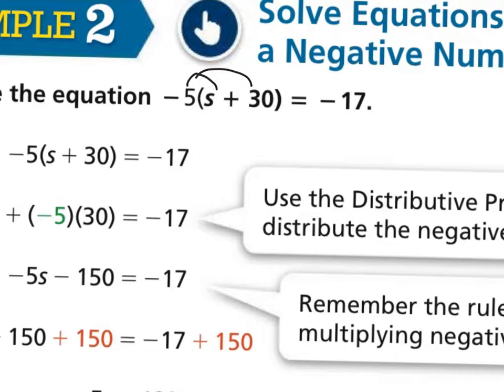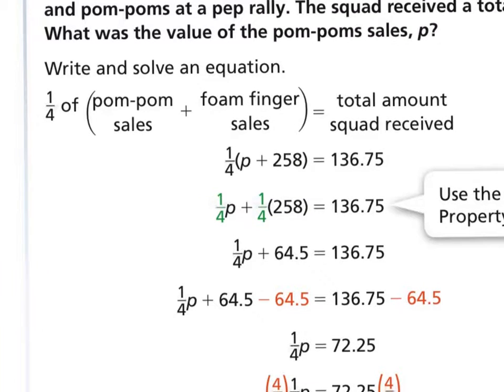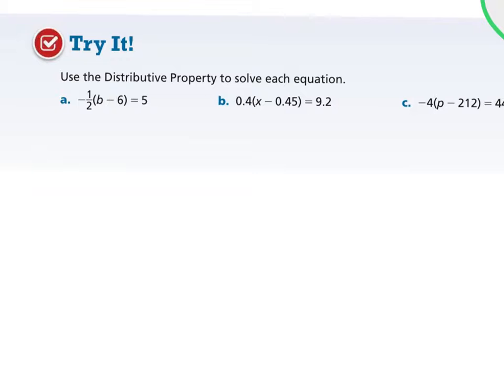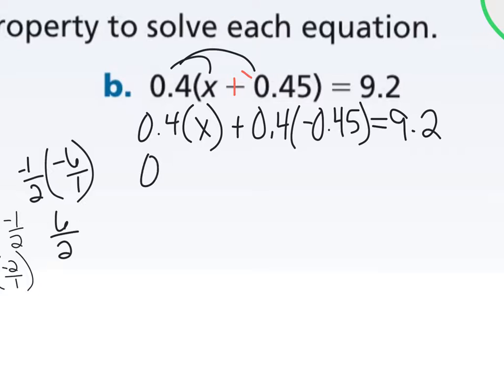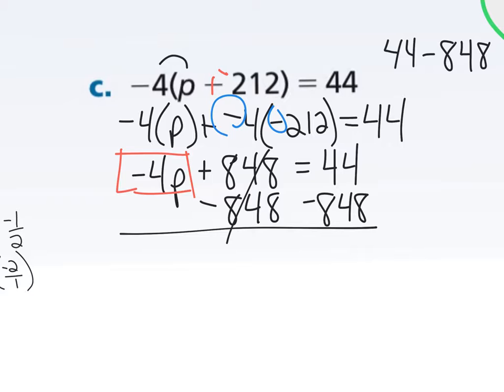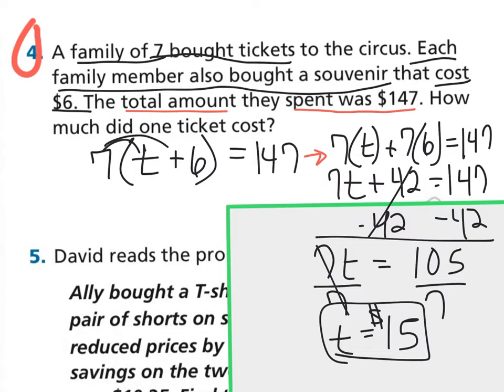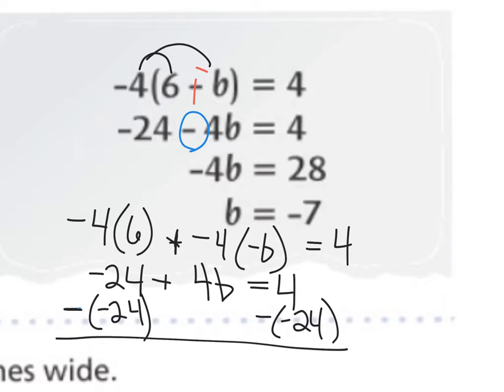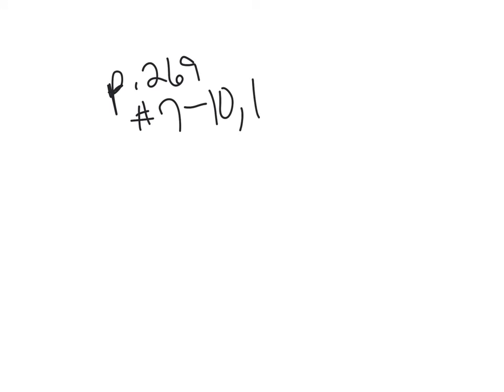video 7th 5-3 (all) Equations Using the Distributive Property